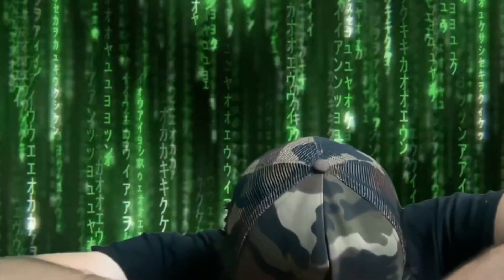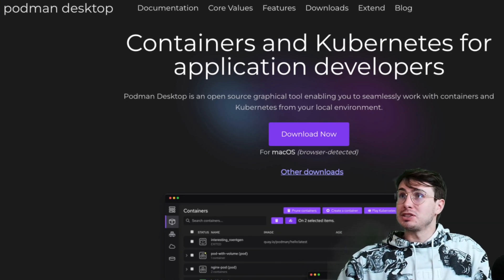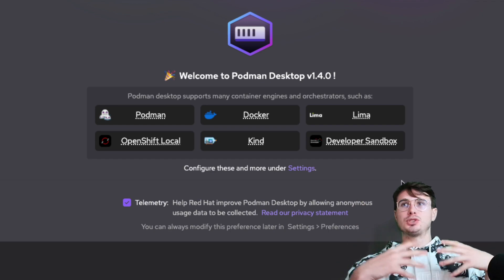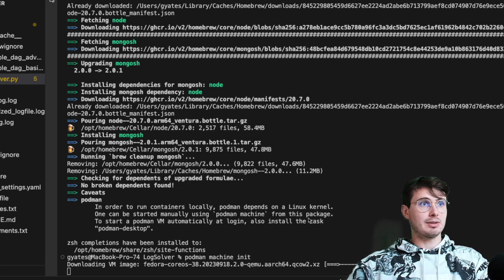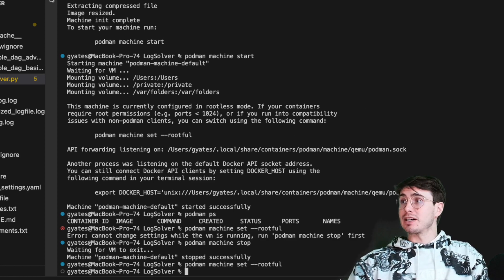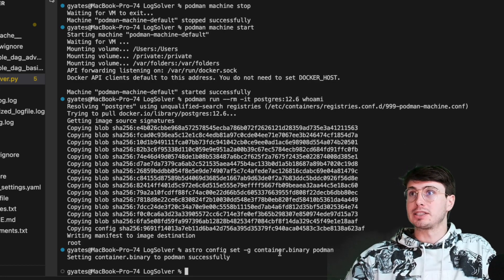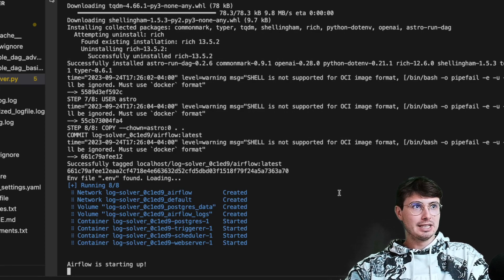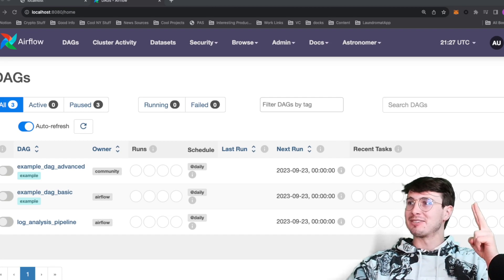How to Run Airflow Locally without Docker Desktop using Podman!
In this video, I'll show you how to get a local airflow instance up and running on your computer without docker desktop, using a new container management tool called podman! This is a great tool if you can't or won't use docker desktop!